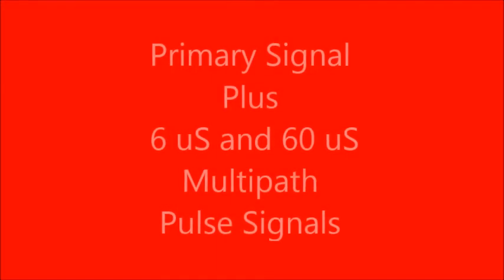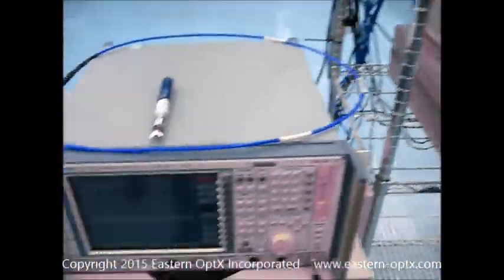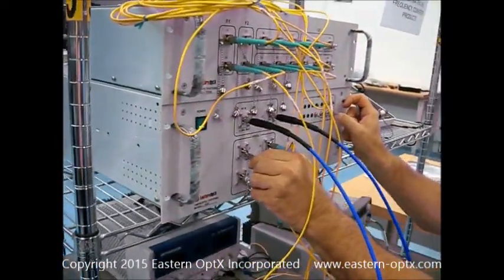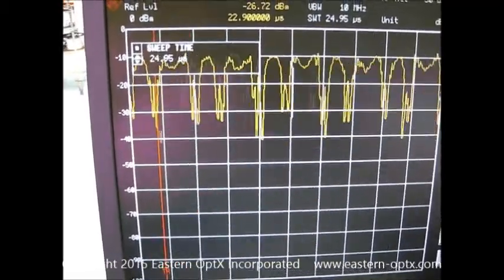EasternOptX Delay Line Multipath Simulation February 2015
Generation of multiple simulated and variable multipath test signals using Eastern OptX's  fiber optic delay line.